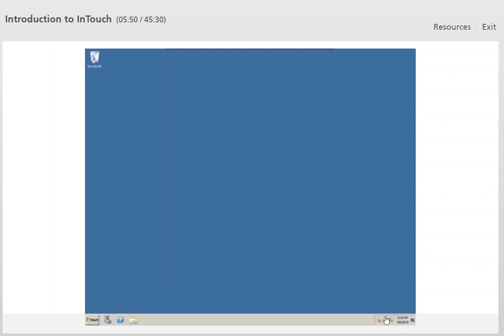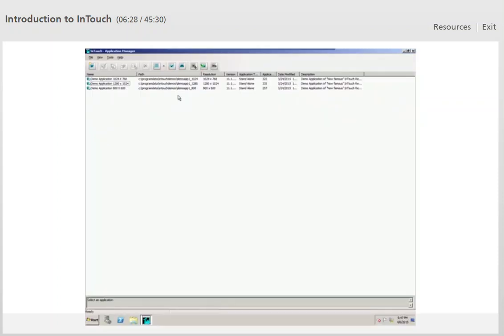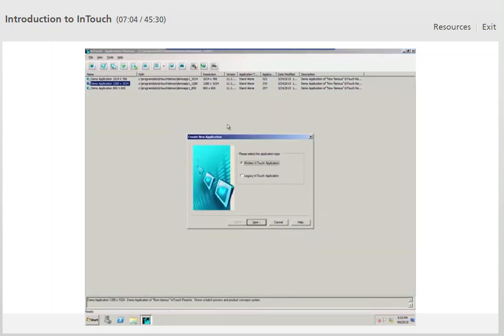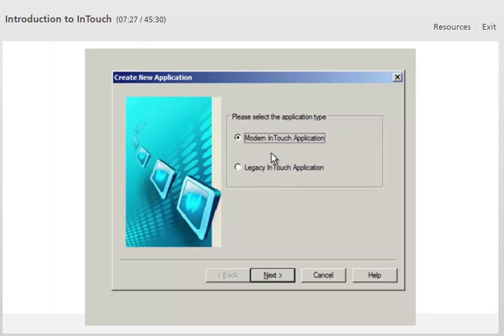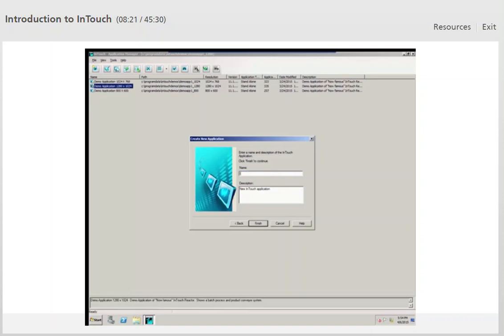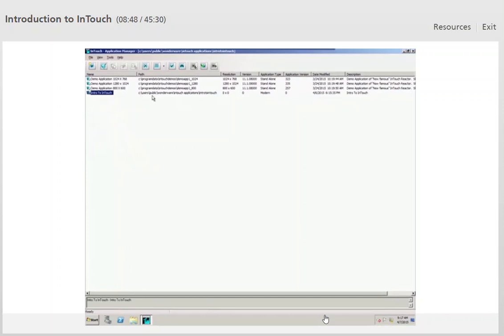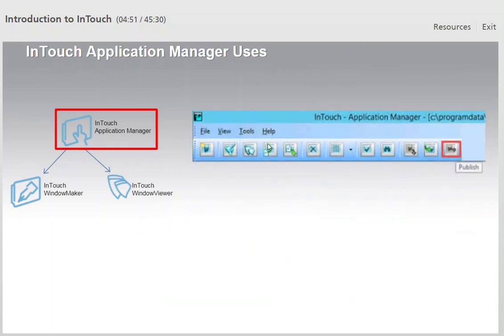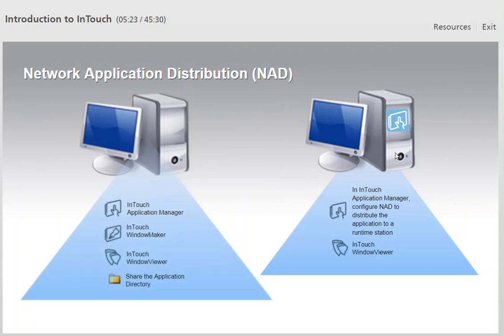01 In Touch Introduction to Application Manager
Wonderware System Platform : Introduction to Application Manager